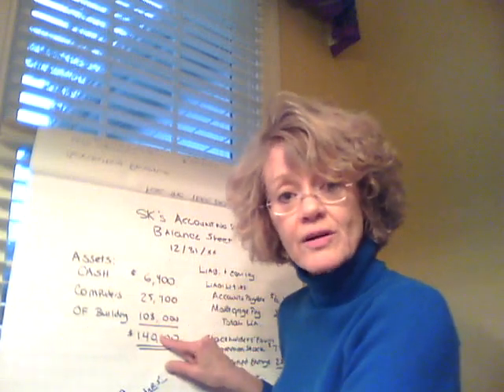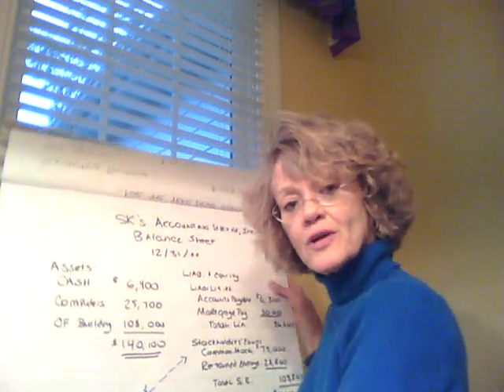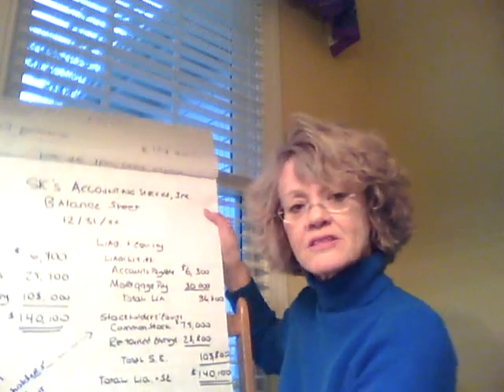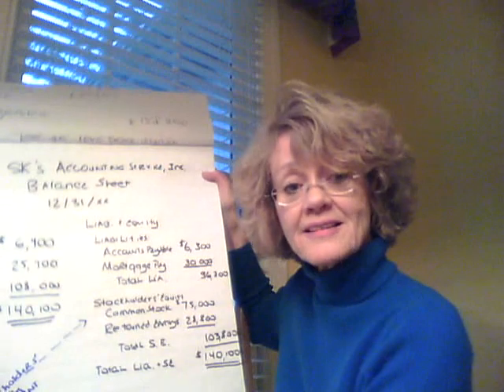skstmt 4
Last of four videos with sample problem creating statements.